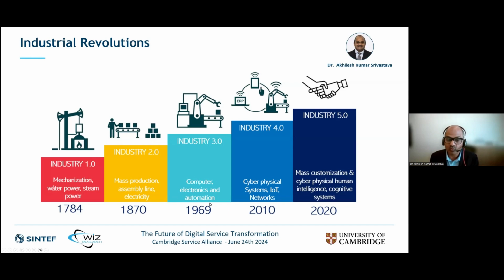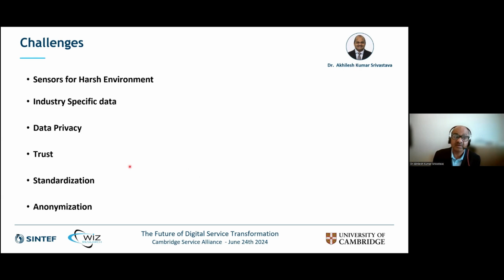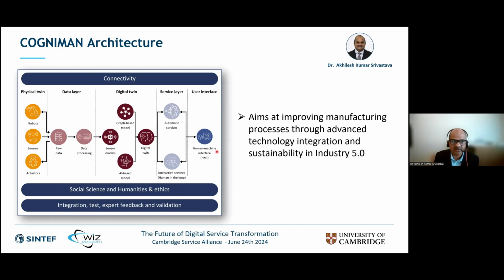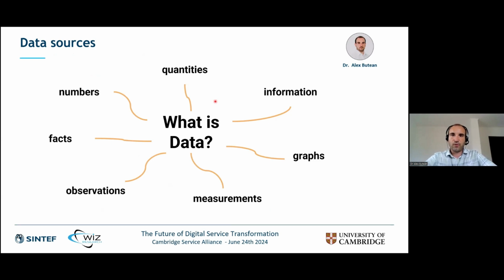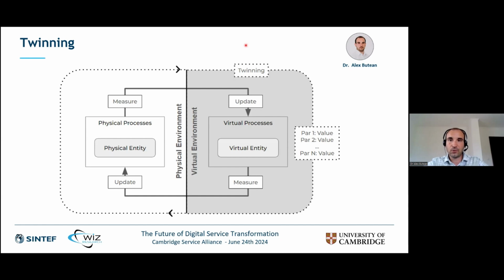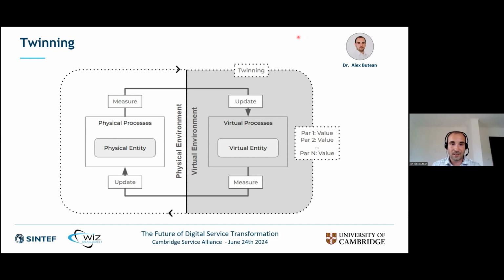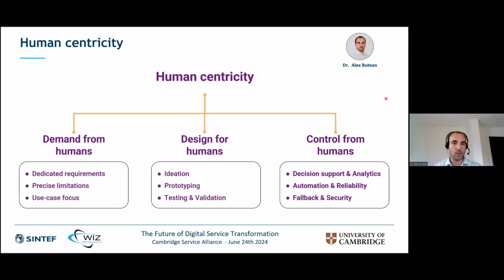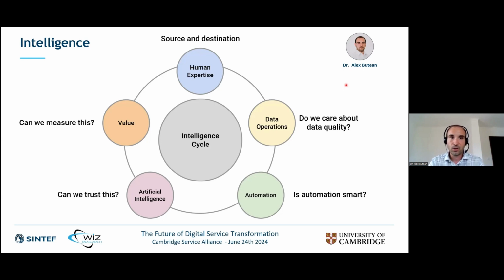The Future of Digital Service Transformation Workshop - SINTEF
Date of Event: 24th June 2024
Event Title: The Future of Digital Service Transformation
Presentation: SMALL SCALE FACTORY: DECENTRALIZED MANUFACTURING – SINTEF & WIZ RESEARCH

Services are a stable and profitable business for many manufacturers. Often, advanced services contribute to higher turnover and growth of the service business. However, a  comprehensive understanding of service growth in individual business relationship is yet to be explored. This presentation will focus on how type of service, customer loyalty and  customer size drive service growth in a business relationship. In addition it will describe how changing the offering and customer experience will influence service sales in a business  relationship.